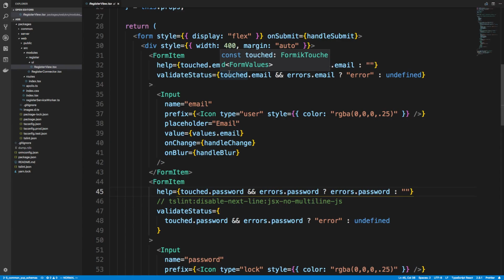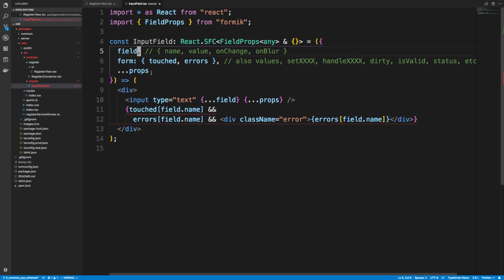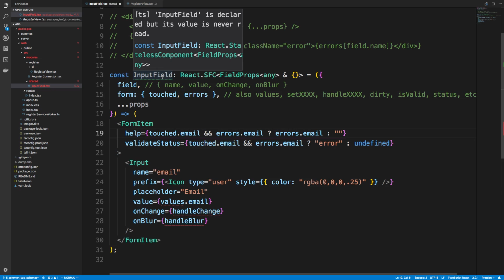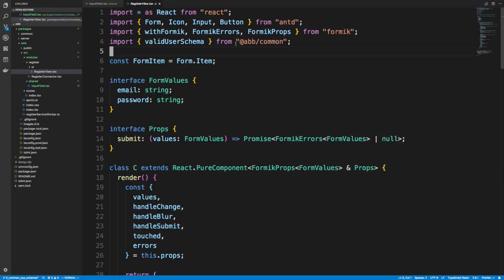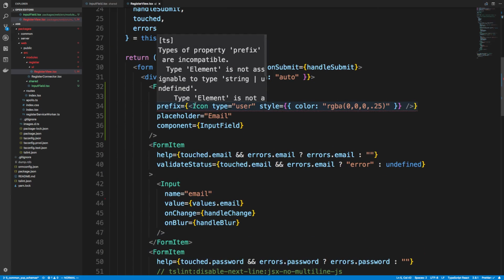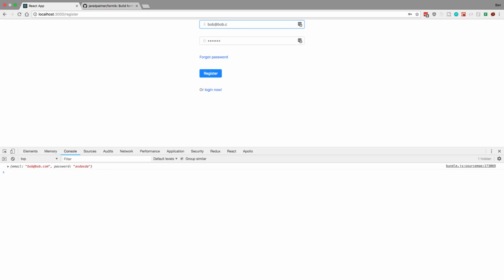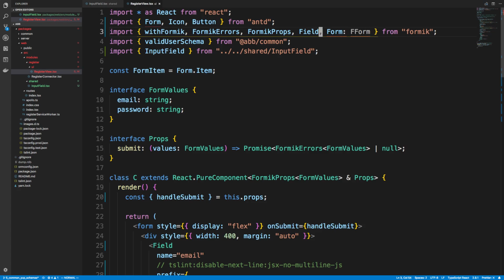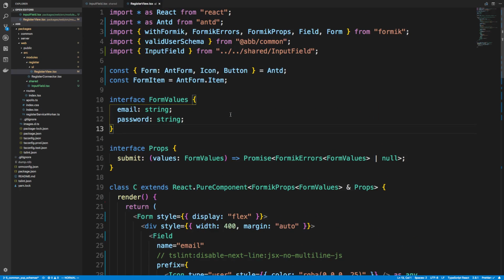Simplifying a React form with the Formik Field Component - Part 6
Learn how to use the Formik Field component which will greatly simplify your React form.